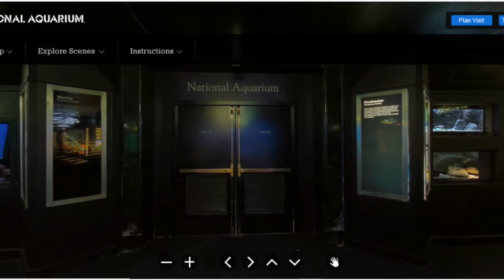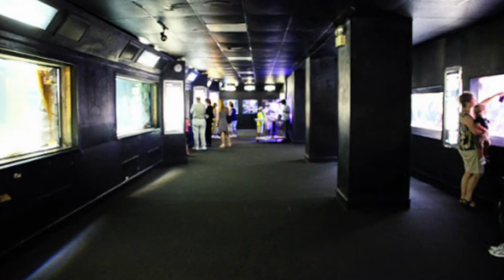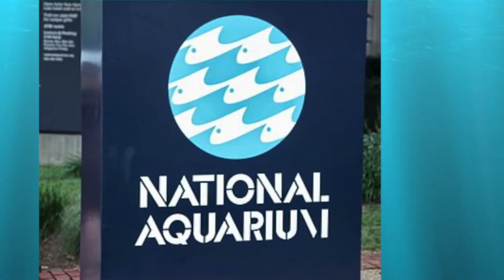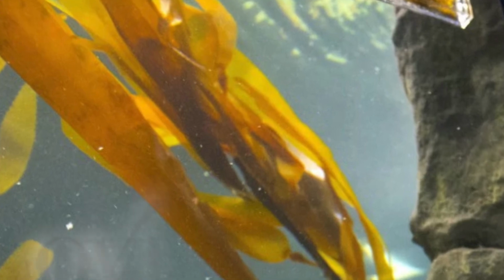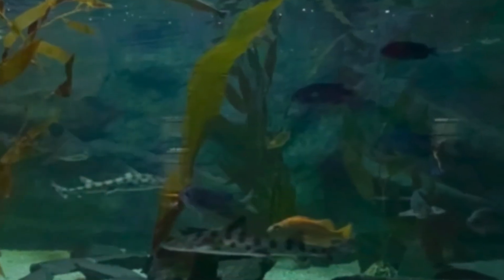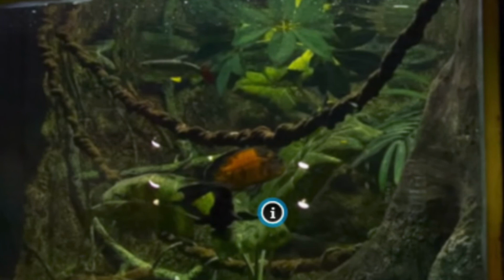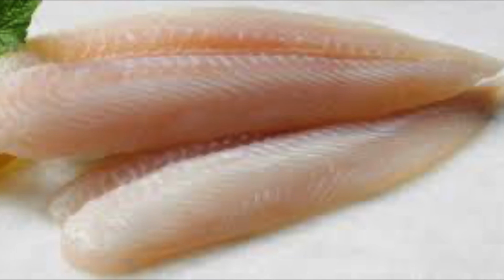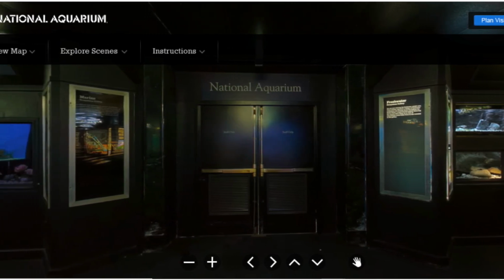National Aquarium Online Field Trip